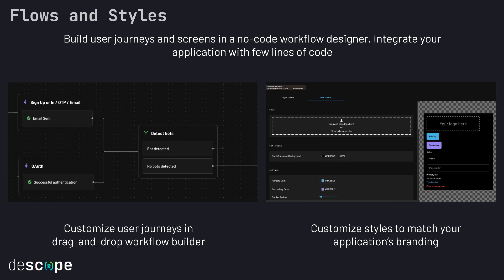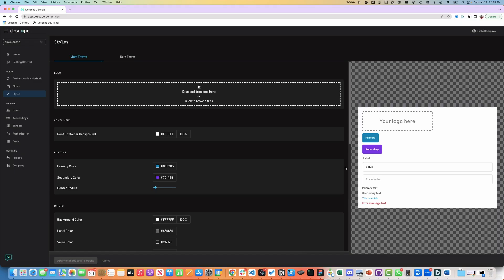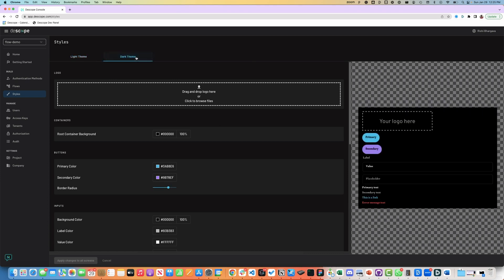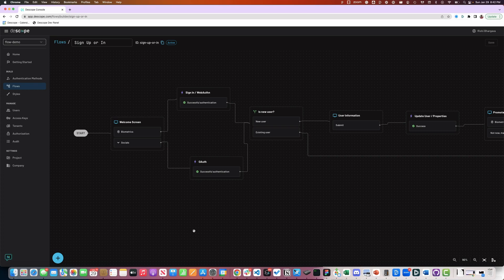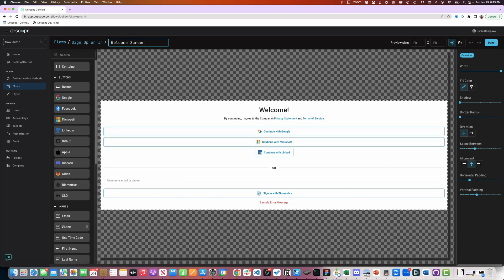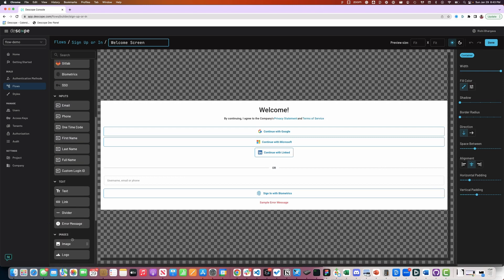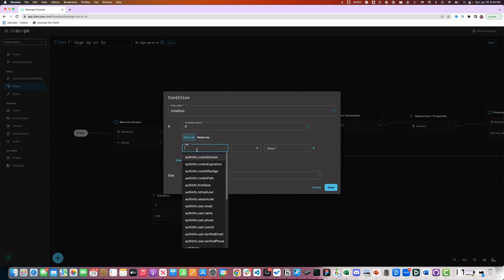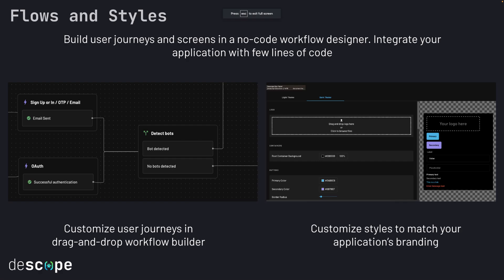Descope Flows and Styles Overview | Descope Fundamentals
Learn about Descope Flows, Screens, and Styles. Easily create user-facing login screens and authentication flows with a no-code workflow designer and screen editor.